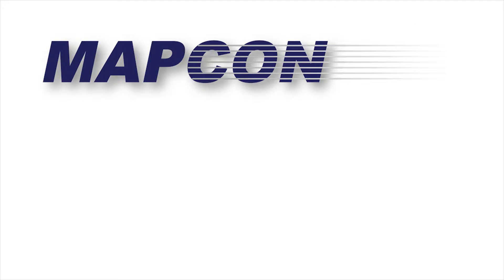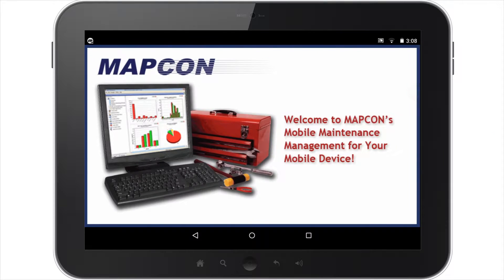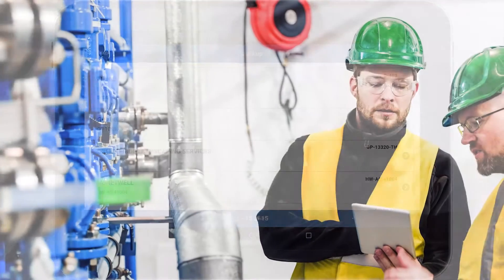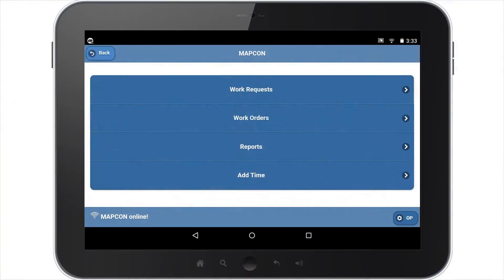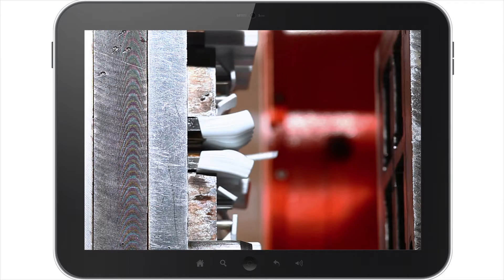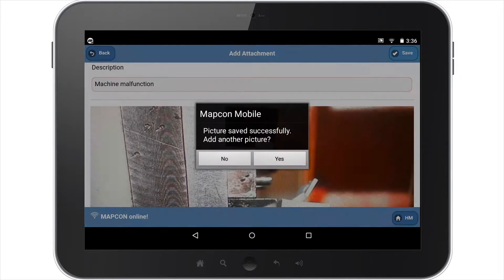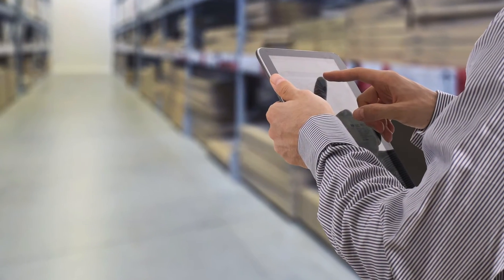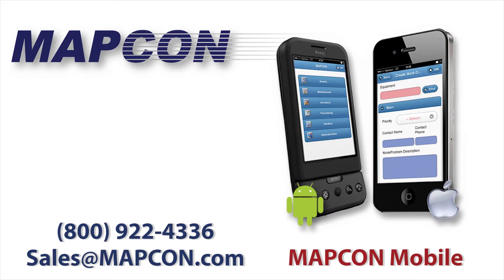Mapcon Mobile CMMS App -MAPCON CMMS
Take a picture. Attach it. Send a work order. Mapcon's mobile CMMS software allows users to easily create and send work orders instantly from the floor.

Mapcon Technologies, Inc. has been creating CMMS software since 1982. Many innovations have come along in the past 35+ years, but perhaps none more important than mobile technology. In order to adapt to the new demand, Mapcon created their own mobile CMMS - called MAPCON Mobile. Despite common complaints that people spend too much time on their phones, making use of a mobile app can help companies save time and money
Portability
MAPCON Mobile allows users to carry their CMMS system with them wherever they go! Maintenance professionals can create work requests from the floor, and even attach images for added clarity and accuracy. Sending requests instantly from the floor instead of wasting time trekking back to a PC can help decrease machine downtime, and save companies money.
Take your reports on-the-go! With MAPCON Mobile, reports can be generated straight from a user's mobile device, for added convenience. Reports display as PDF documents right on an employee's smartphone or tablet.
Mobile Alerts
Another added convenience of MAPCON Mobile is the notifications. Even when a user doesn't have the app open, they will receive notices when something requires their attention. Knowing immediately when a purchase order needs approval or when a work order has been sent can really help get repairs made and parts reordered in a timely manner.
Attachments
MAPCON Mobile allows images to be added to work requests, which can help with repairs. A picture of needed repairs can be attached, which will help clarify the exact issue for the maintenance technician. A document, such as an instruction manual or warranty be brought up on a users' mobile device if it has been attached to equipment or work requests. Staff equipped with a mobile device and MAPCON Mobile can carry all the power of an unlimited maintenance library right in their pocket.

Follow Mapcon!